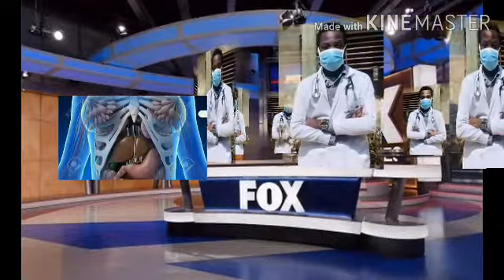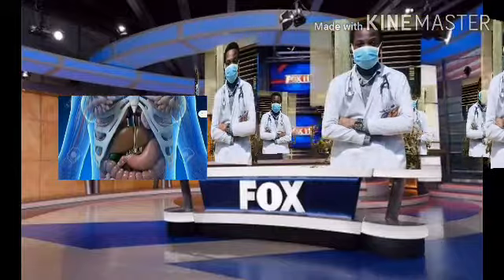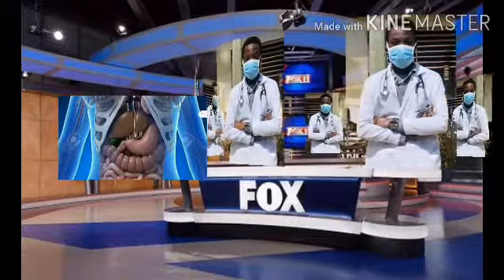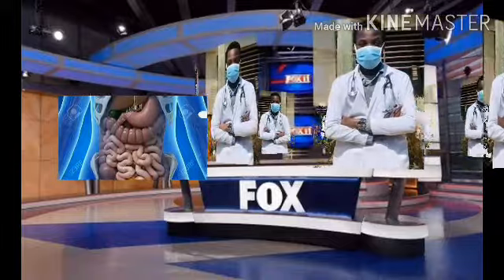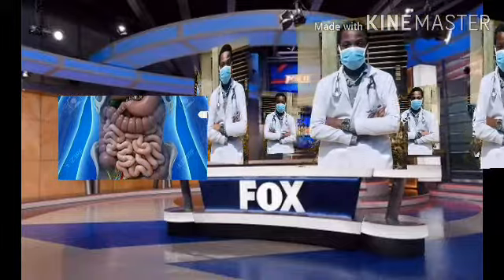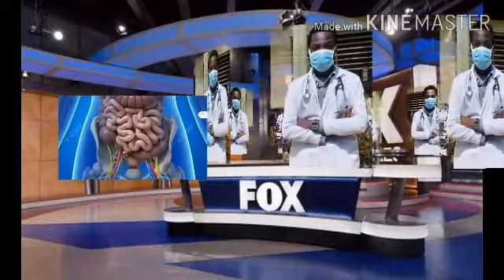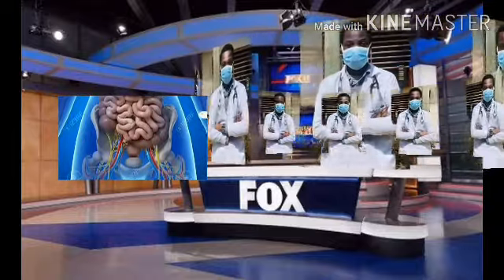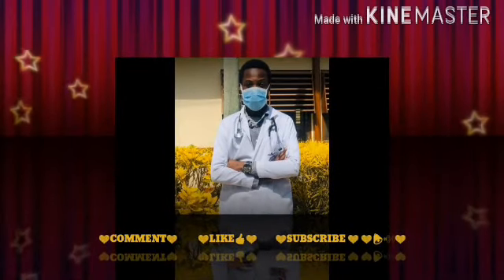SIGNS OF HYPOTHYROIDISM | ENDOCRINE DISEASES-CLINICAL EXAMINATION OF THE PATIENT | T. C. ANKRAH EP07